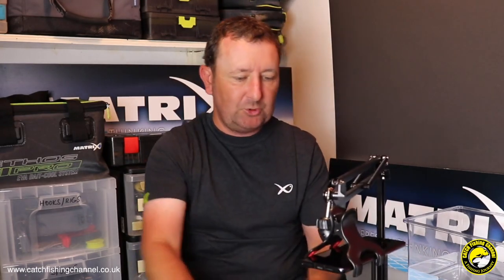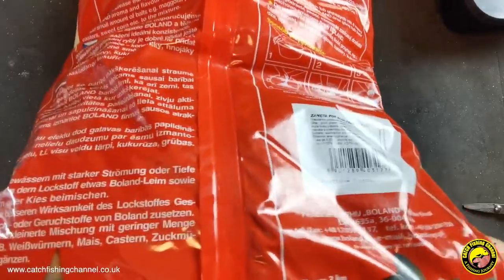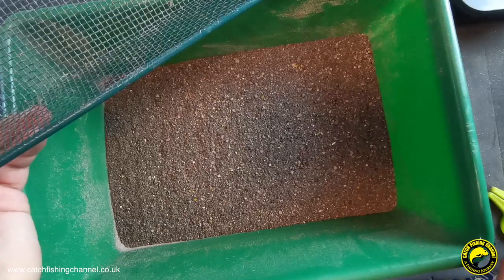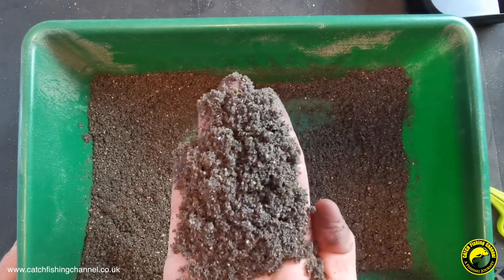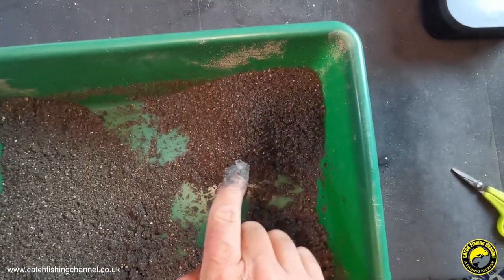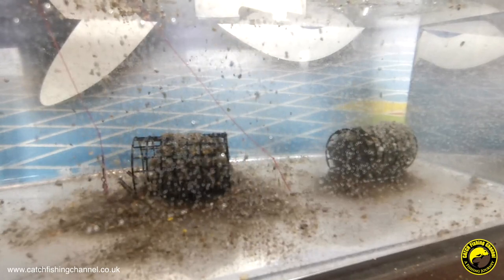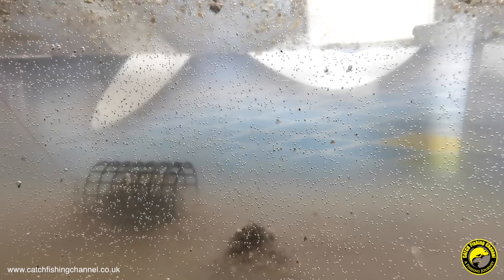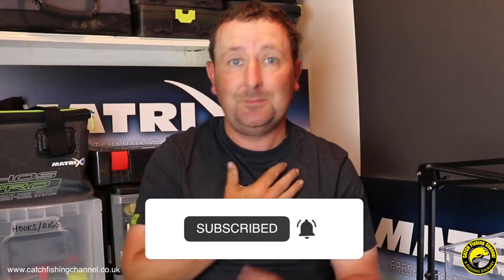Boland ROACH BLACK Groundbait TANK TESTED - Buyers Guide to Fishing Baits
With a NEW groundbait mix, a small selection of hookbaits and a flat calm reservoir, anything could happen in this short session as the prolific Southfield reservoir...